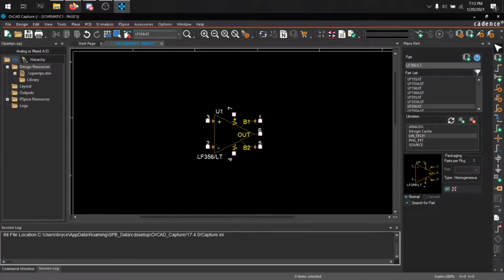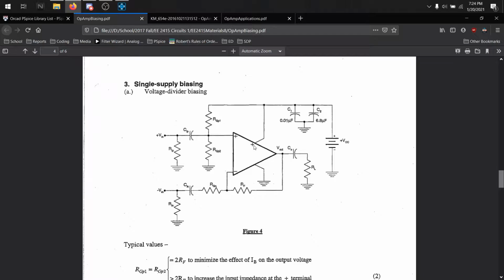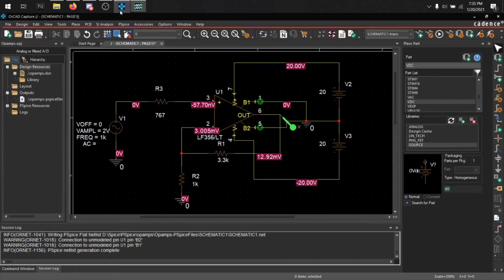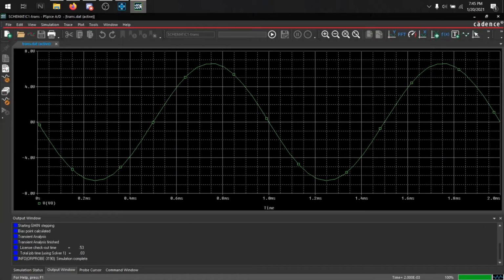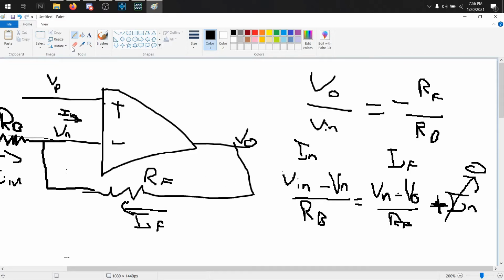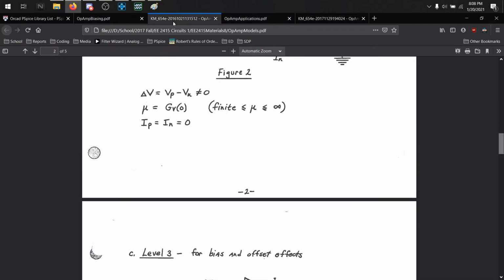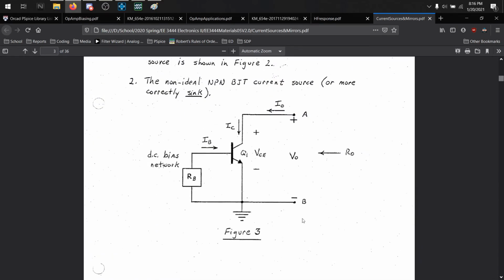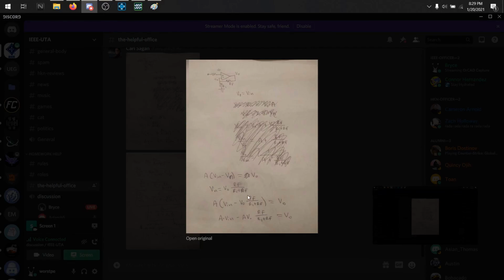Op Amp Review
This is a simple review of op amps. It covers how an op amp works and how how to derive the gain of a dual supply op amp.